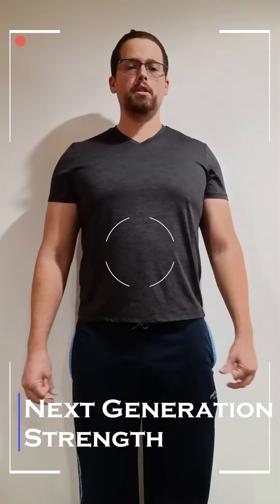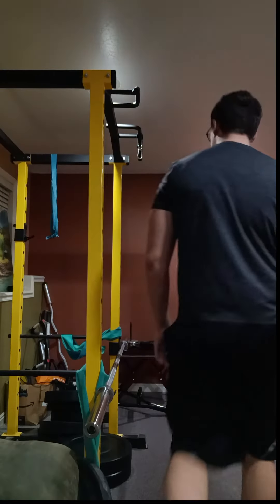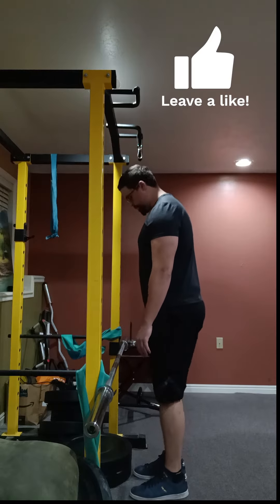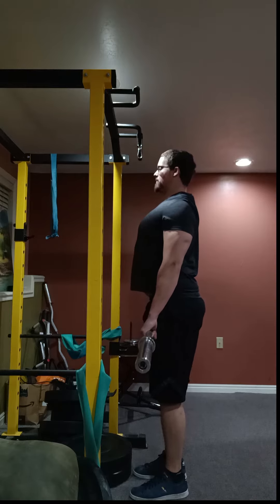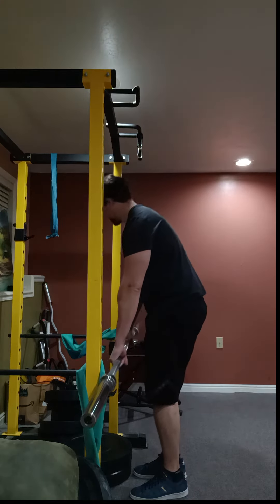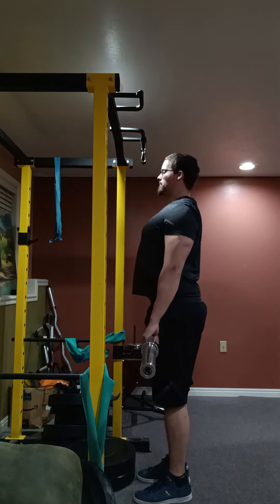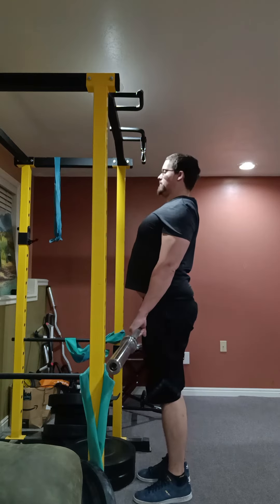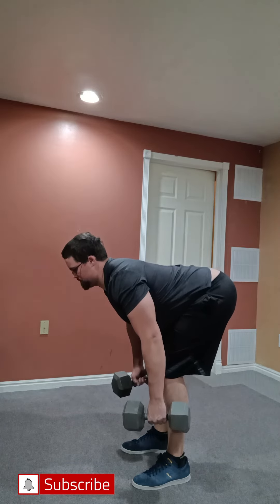RDL exercise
First video. My goal for this one is 1k views.

Music copyright code: R5MHLNGM3W1FUAOJ